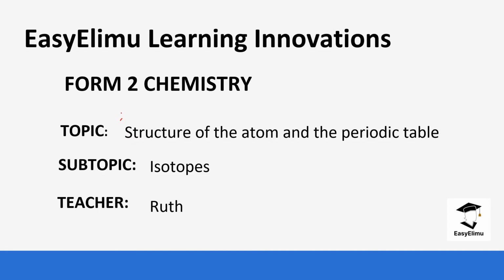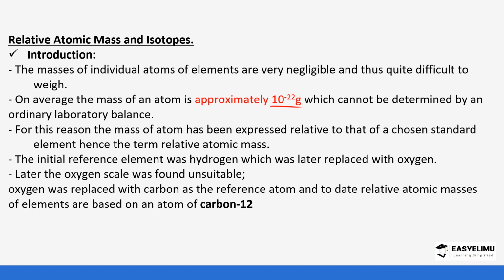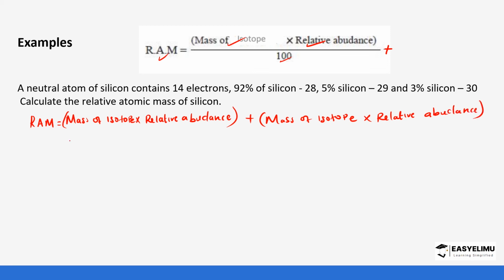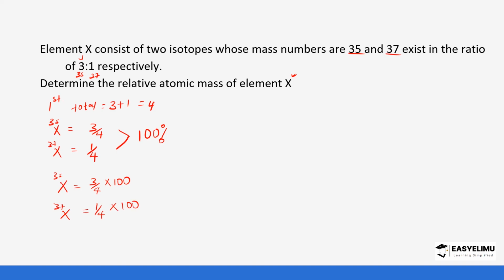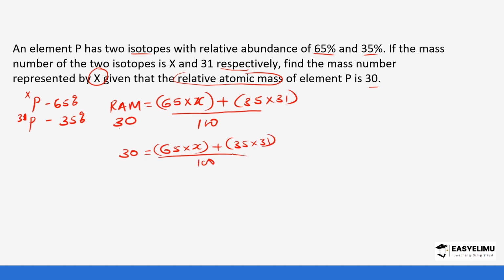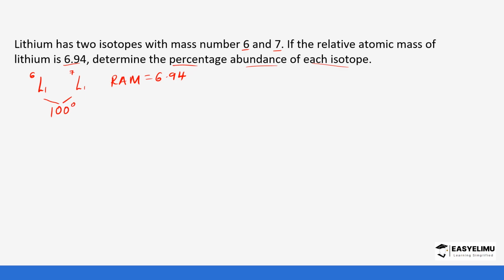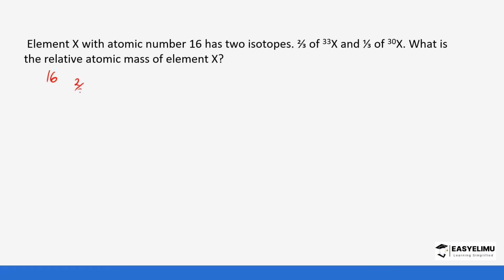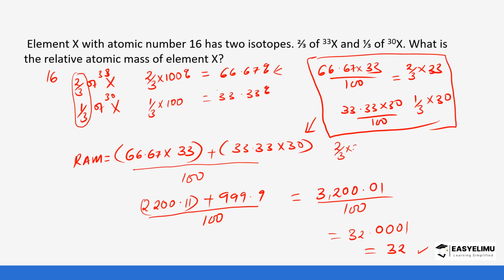Isotopes - (Chemistry Form 2 Topic; The Structure of the Atom & the Periodic Table Lesson 4 0f 10)